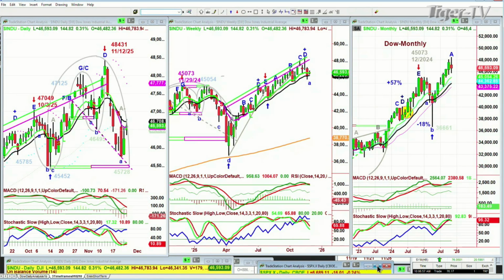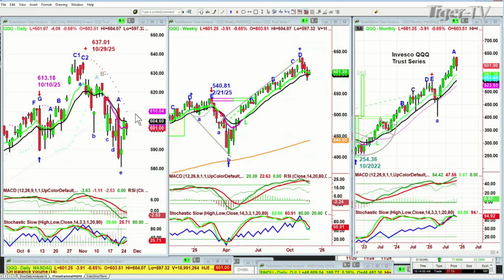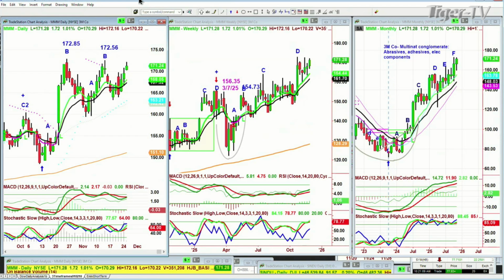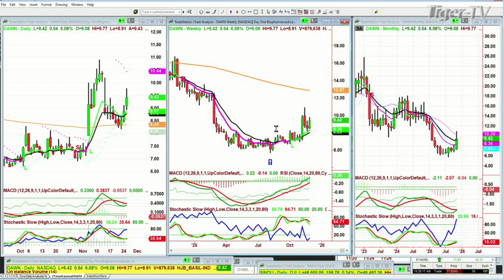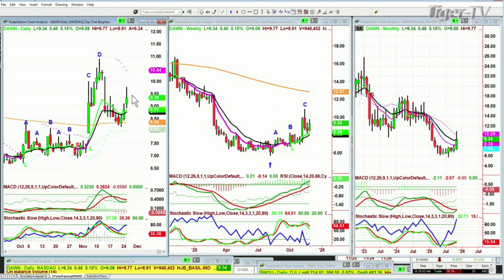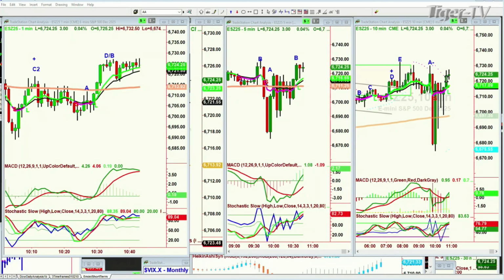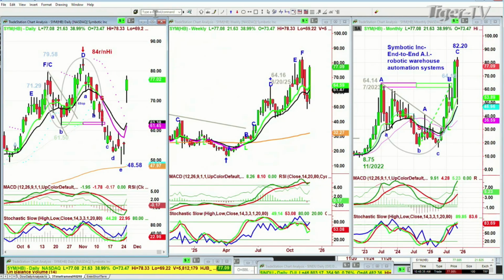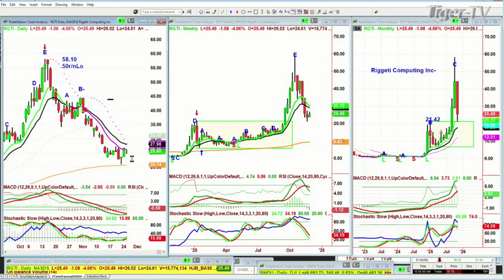November 25th, Tiger Technicians Hour on TFNN - 2025